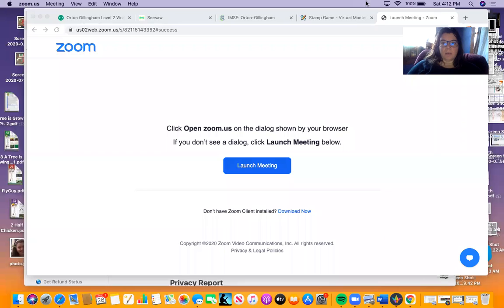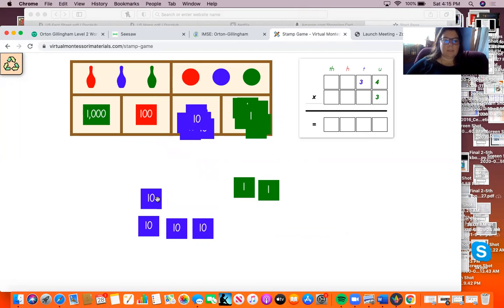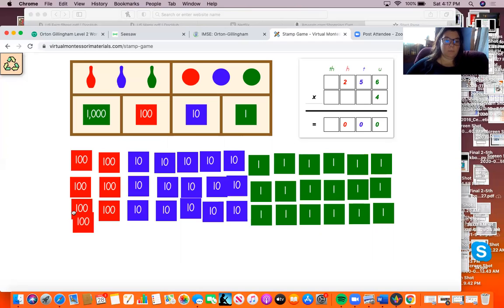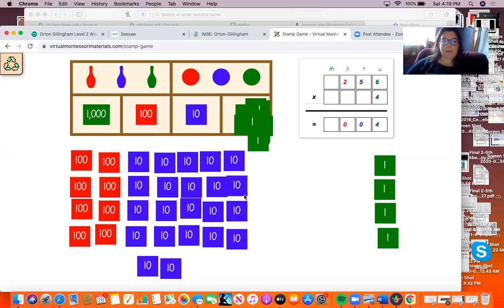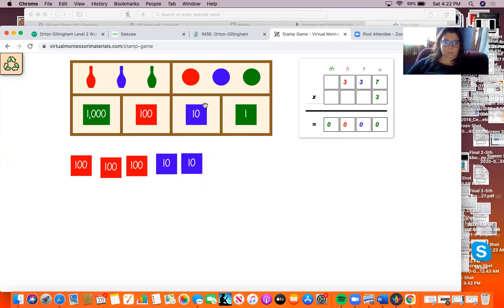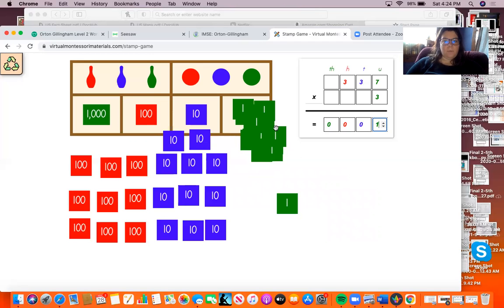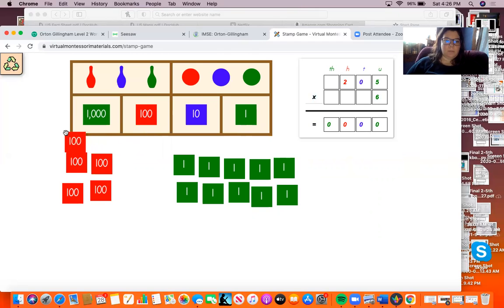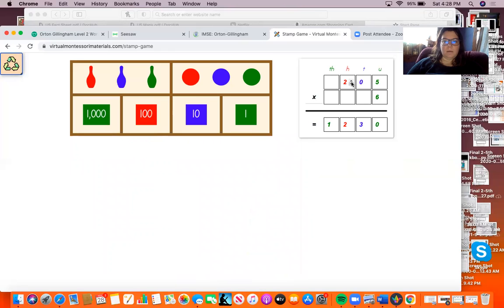multi-digit multiplication with stamp game